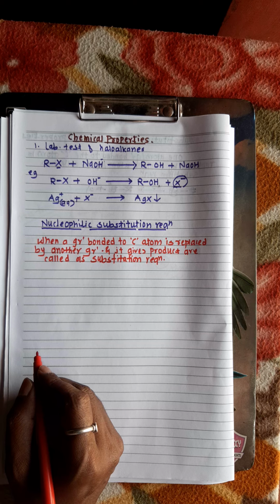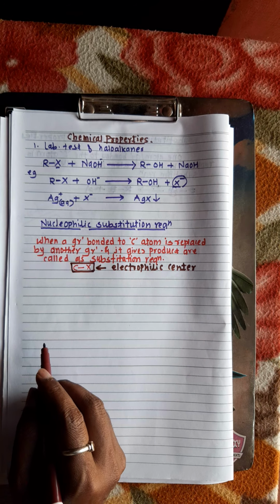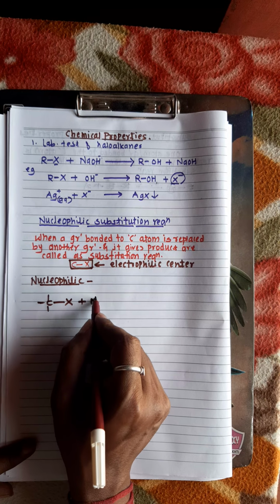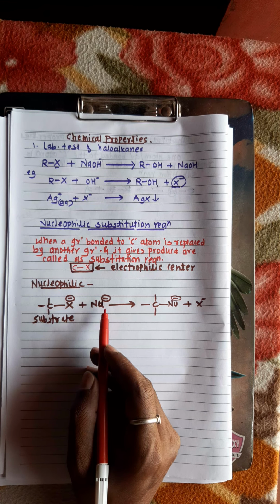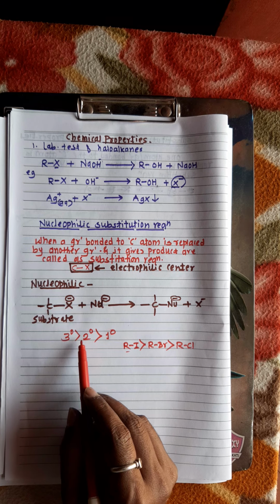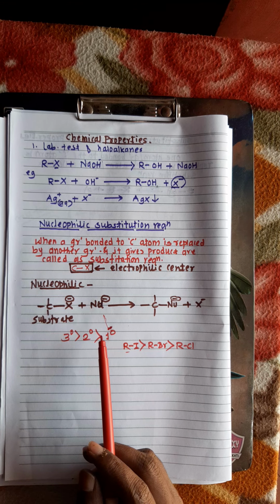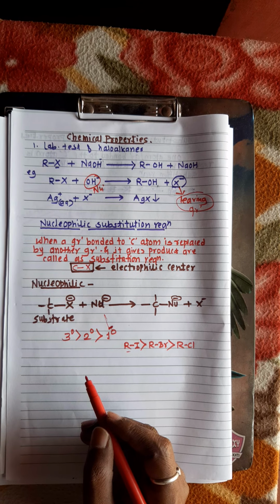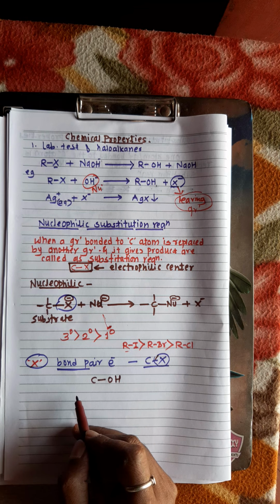Halogen derivatives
Chemical properties SN reaction